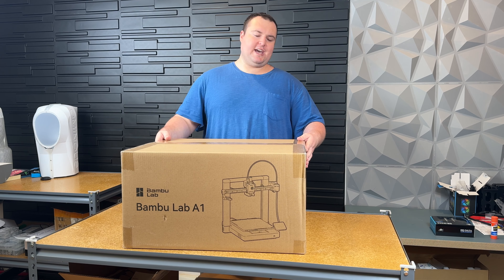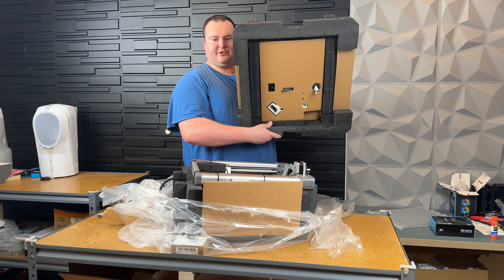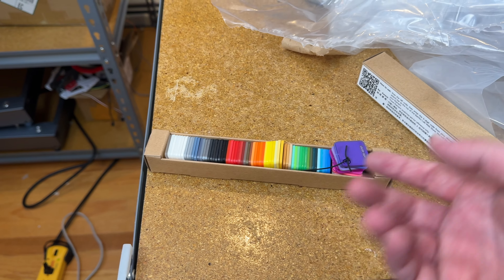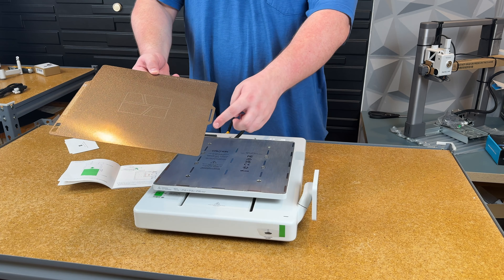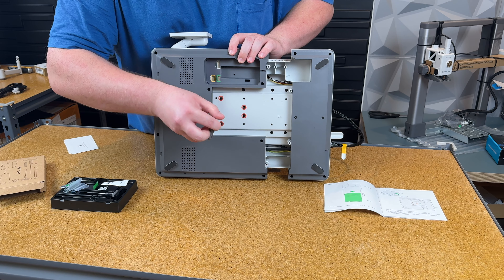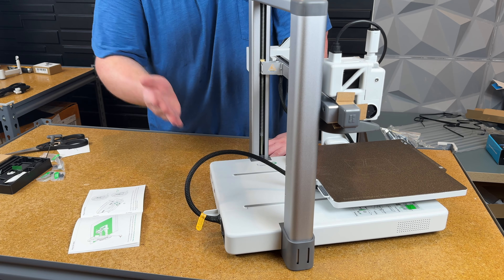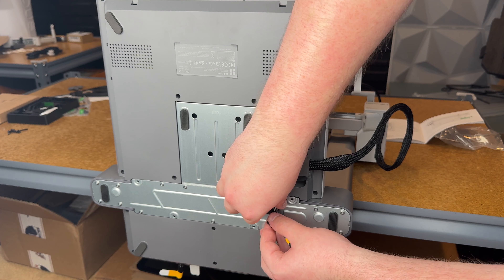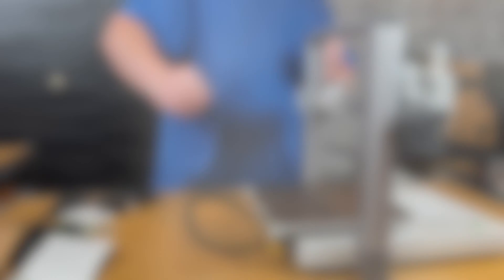Bambu Lab A1 Unboxing and Complete Setup Walkthrough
🚀 Unboxing the Bambu A1: Watch as we unveil the powerful and versatile Bambu A1, purchased on sale from MicroCenter. We’ll show you everything that comes in the box and share our first impressions of its design, build quality, and features.

🔧 Complete Setup Guide: Follow along with our step-by-step setup guide to get your Bambu A1 up and running quickly and efficiently. We’ll cover every detail, from initial assembly to calibration, ensuring you can start printing outstanding projects without any hassle.

💡 Why the Bambu A1? Discover why the Bambu A1 is an excellent choice for makers, professionals, and hobbyists alike. With its advanced capabilities, impressive performance, and robust design, the A1 offers a superior printing experience and is a fantastic addition to your creative toolkit.

🛠️ What's Included:

    Detailed unboxing of all components
    Step-by-step assembly instructions
    Calibration and first print setup
    Tips and tricks for optimal performance

🔥 Get Yours Today: If you're as excited about the Bambu A1 as we are, head over to MicroCenter and check out the latest deals to get your hands on this outstanding printer.

👍 Like, Comment, and Subscribe: If you enjoyed this video, please give it a thumbs up, leave a comment with any questions or thoughts, and don't forget to subscribe to our channel for more tech reviews, unboxings, and tutorials.

📢 Share Your Thoughts: We'd love to hear your experiences with the Bambu A1. Have you tried it? What are your favorite features?